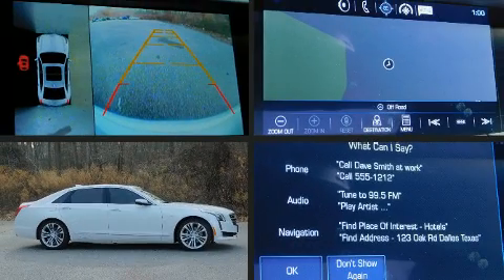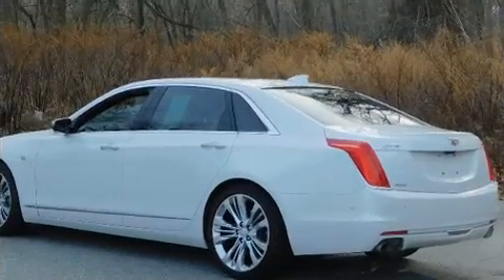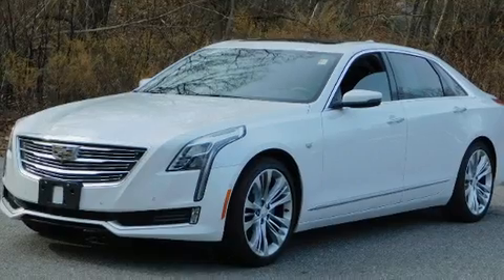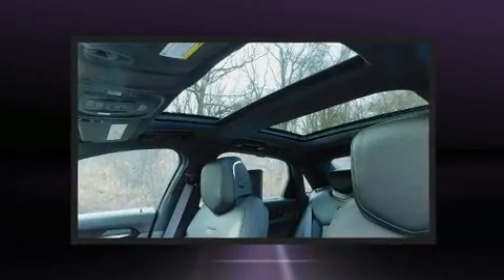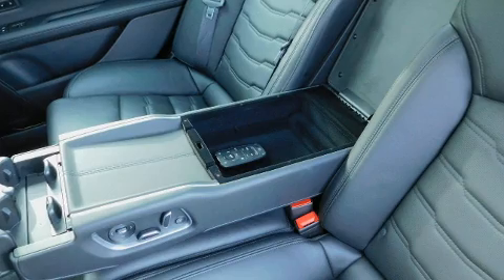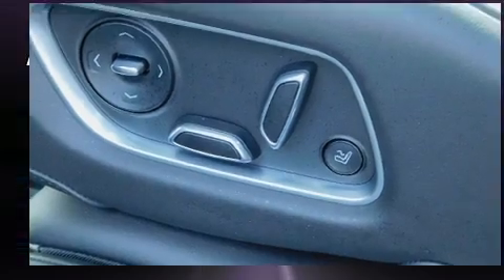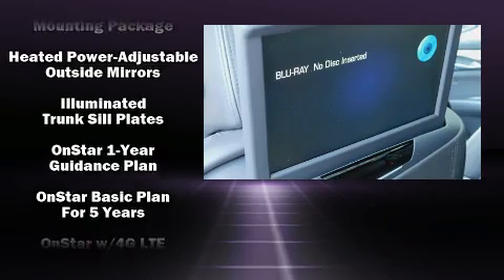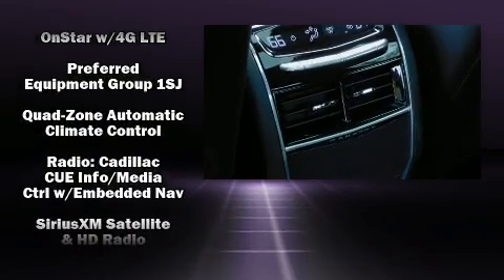2016 CADILLAC CT6 3.6L Platinum in New London, CT 06320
Mercedes-Benz of New London

Step into the 2016 CADILLAC CT6. It features all-wheel drive versatility, an automatic transmission, and a refined 6 cylinder engine. Top features include power front seats, power trunk closing assist, adjustable headrests in all seating positions, a built-in garage door transmitter, heated and ventilated seats, front and rear air conditioning, rain sensing wipers, and much more. The unique heads-up display projects vehicle information onto the windshield, including speed, gear selection and engine speed. Drivers benefit by not having to take their eyes off the road. Audio features include an AM/FM radio, steering wheel mounted audio controls, and more than 20 speakers, delivering the ultimate in automotive sound. Rear LCD monitors provide entertainment that your passengers will appreciate no matter how far the drive. Take assurance in side curtain airbags, providing head protection in the event of a severe collision. We have the vehicle you've been searching for at a price you can afford. Stop by our dealership or give us a call for more information.